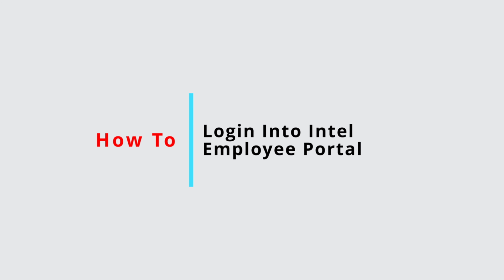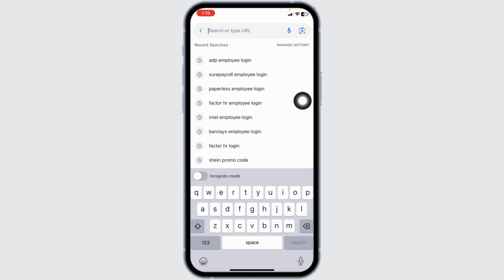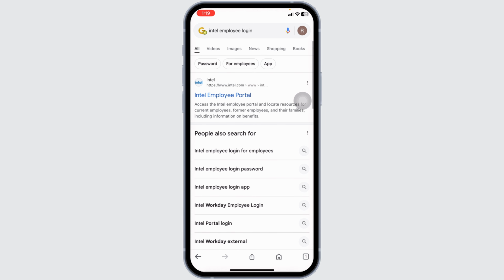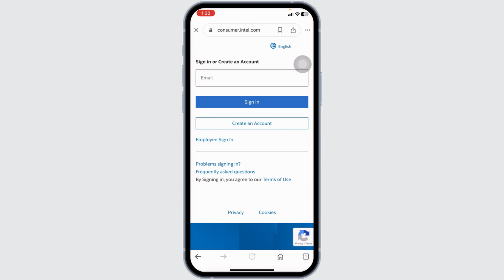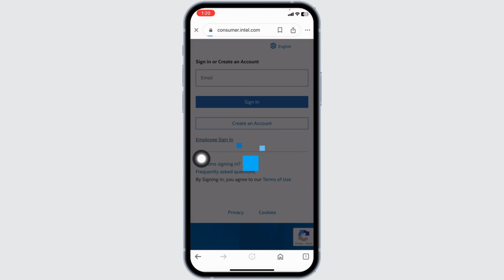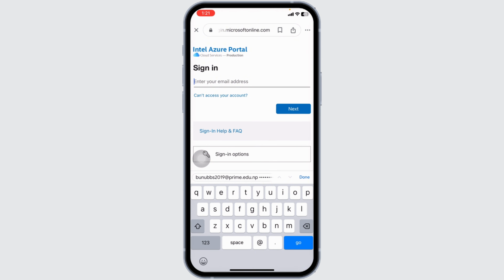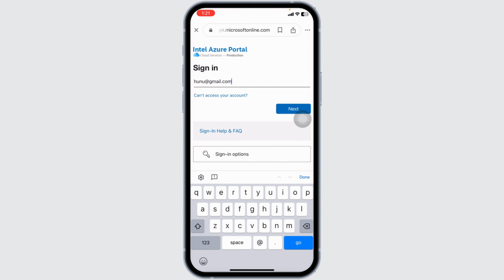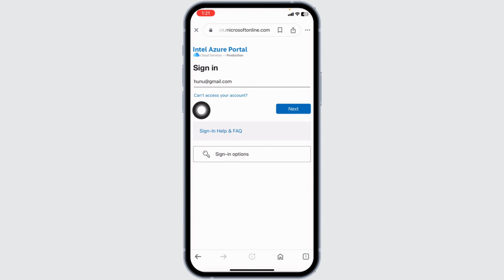How To Login Into Intel Employee Portal 2024 | Intel Workday Login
Struggling to access your Intel employee portal? This comprehensive guide for 2024 provides a step-by-step walkthrough of the Intel Workday login process, ensuring you can easily access your account and important resources whenever you need them. Whether you're a new employee or just need a refresher, this video has got you covered.

In this tutorial, we'll cover:

- Navigating to the Intel Workday login page.
- Entering your login credentials accurately.
- Troubleshooting common login issues.
- Accessing employee benefits, resources, and tools.
- Tips for maintaining the security of your employee account.

If you've ever wondered, 'How do I log into my Intel employee portal?' - this guide has all the answers.